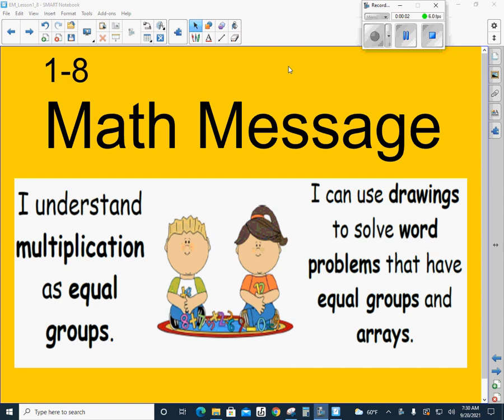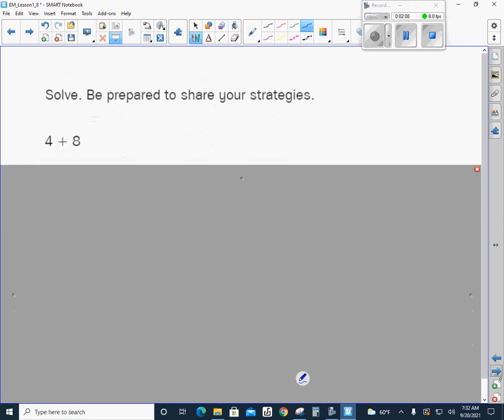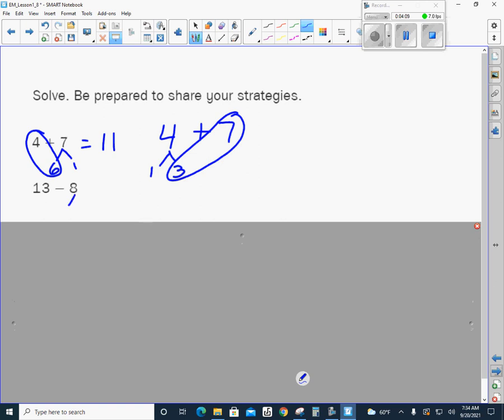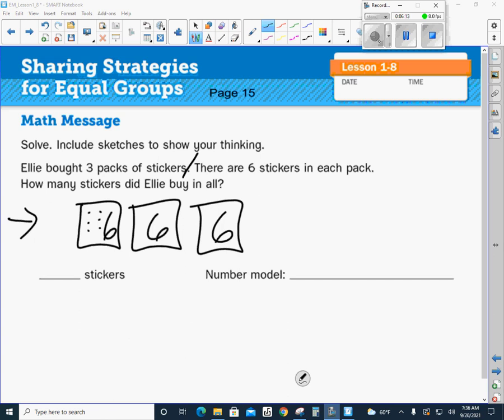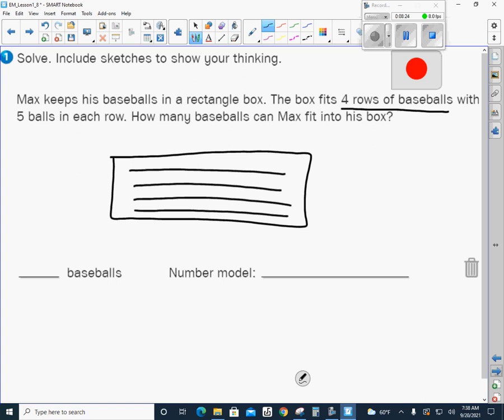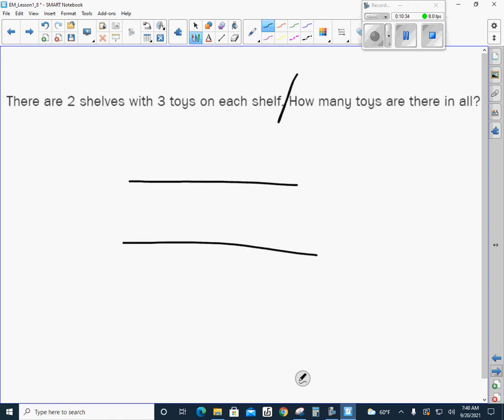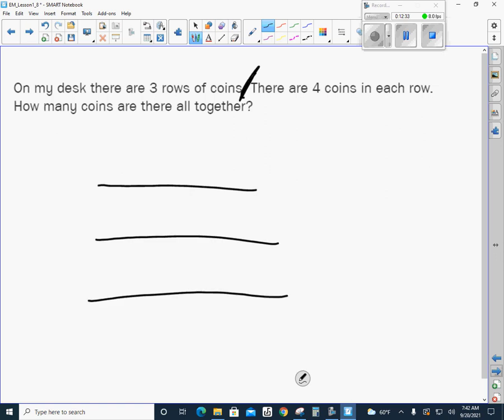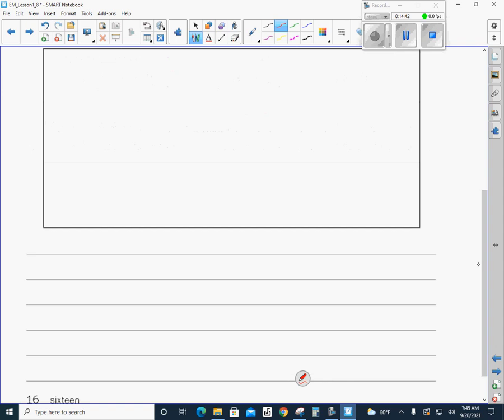MathMessage 1 8